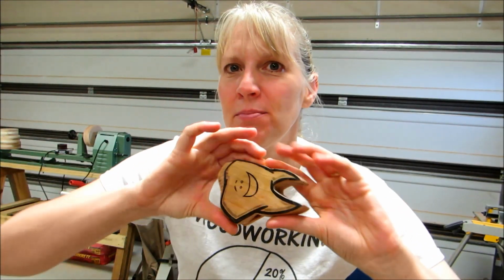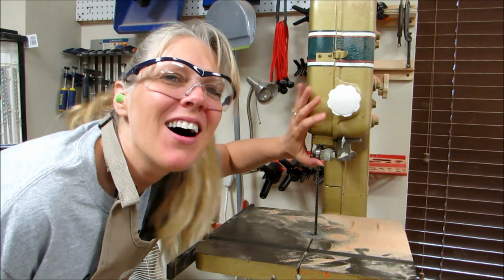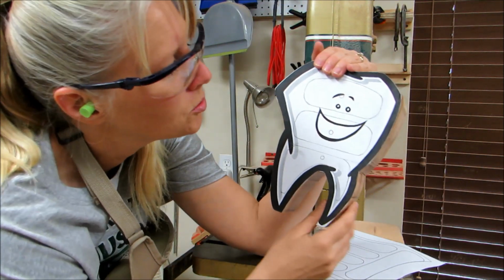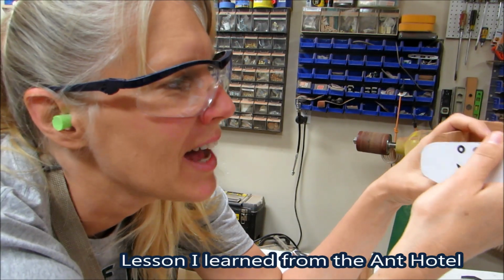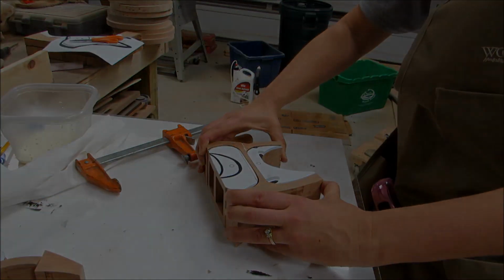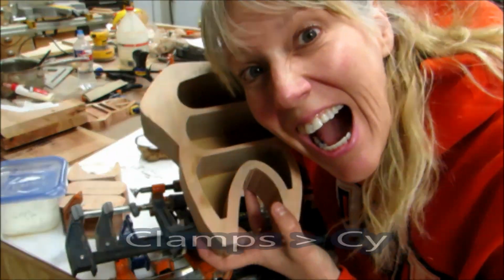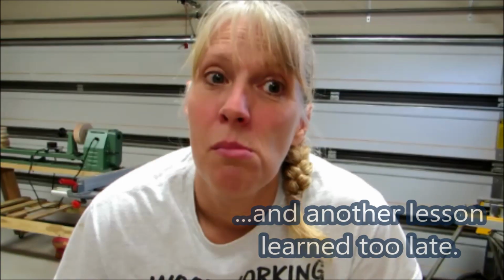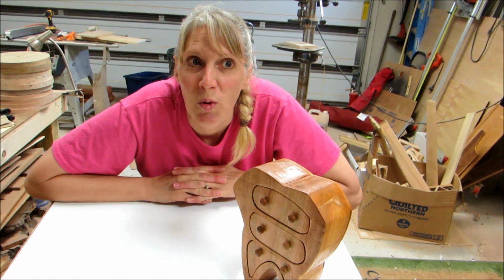Band Saw Box/Little Dresser-Mel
Cy has been wanting to make a band saw box.   She watched some videos and printed off a few ideas from Steve Carmichael.  She meshed two ideas together, Mr. Enamel Tooth + a few drawers from Steve and made a band saw box.  She ends up with another ‘what is it good for’ project, but finds it to be handy for keeping some floss in the shop.

Carmichael Workshop Jewelry Box Pattern.